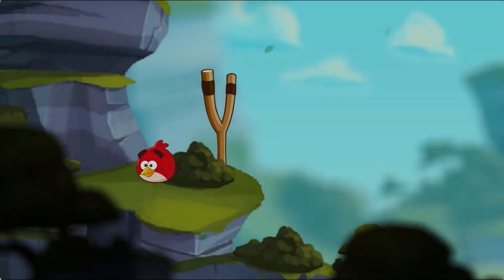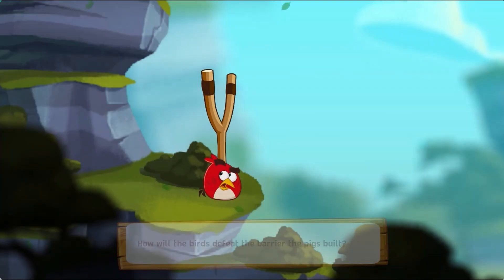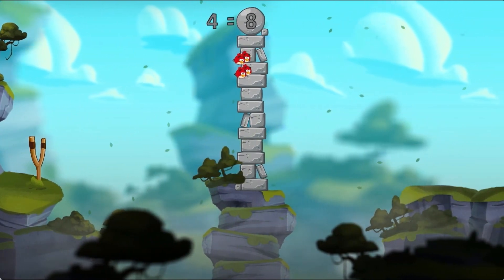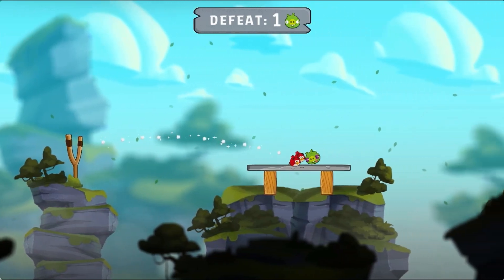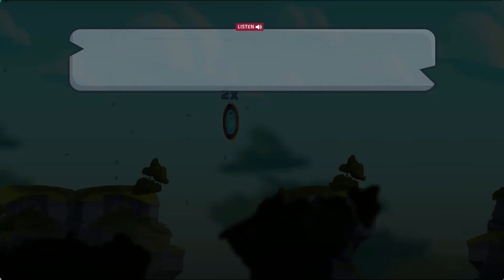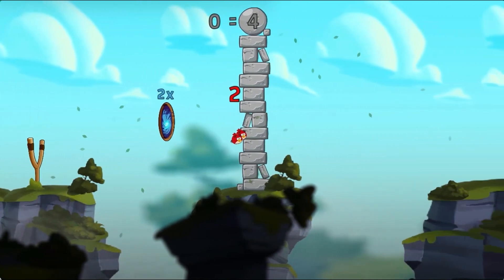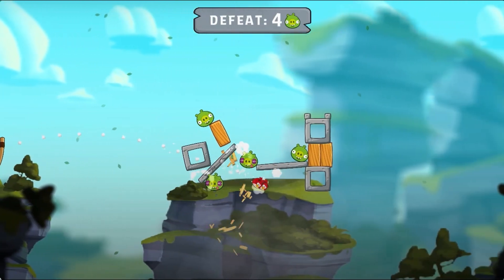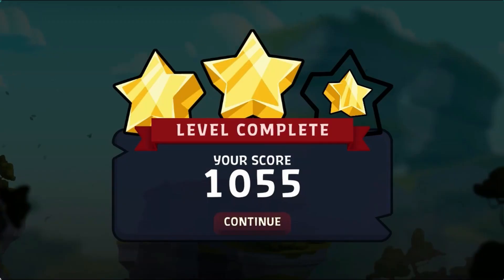Learn Basic Multiplication with Angry Birds and the Multiplication Portal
​​​​Math Game for Grades 3-5 |  Elementary school students will love this new math game from Legends of Learning.

In this game, you will help the birds protect the eggs with the power of a multiplication portal! The Pigs came around again and this time they have Barriers with them! Take them down and let’s kick those pigs out of here!

Use this game with your class or find other games within the same standard, (3.OA.A.1 -- Basic Multiplication), at Legends of Learning.